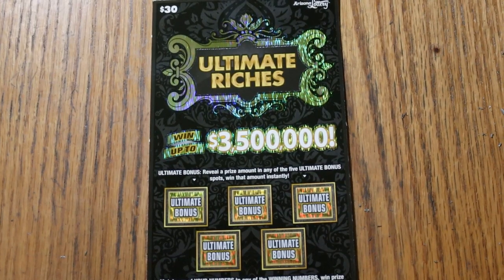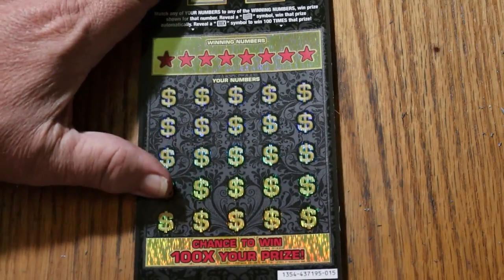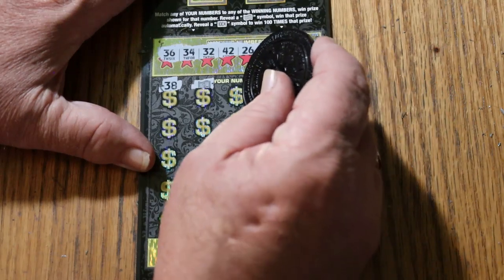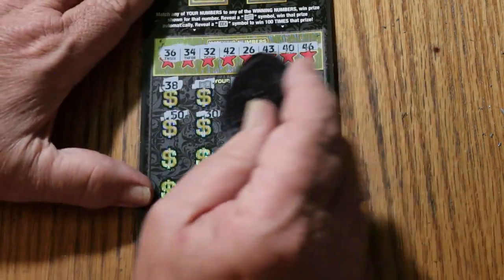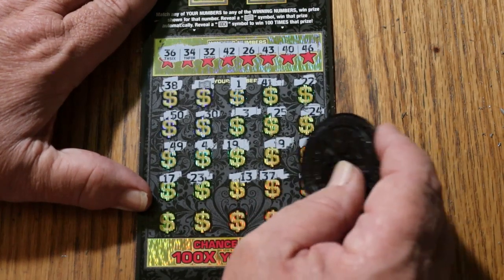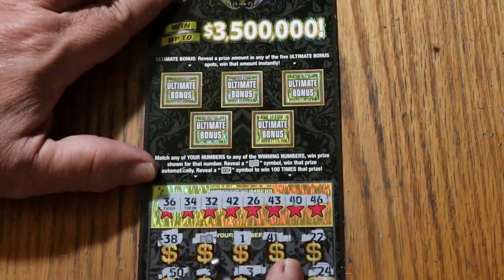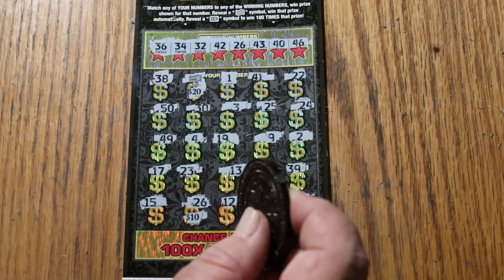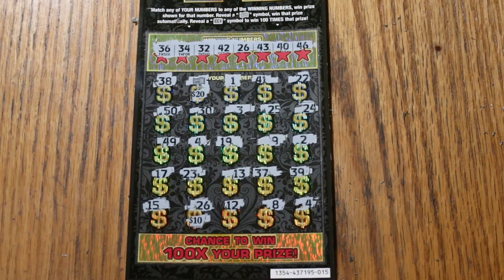ARIZONA LOTTERY💥DAY 16💥ULTIMATE RICHES💥😃